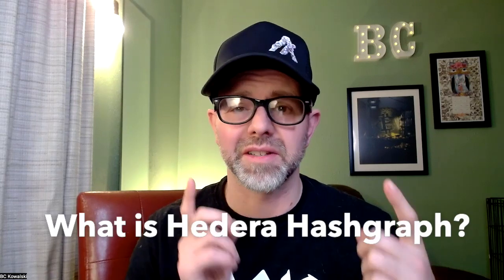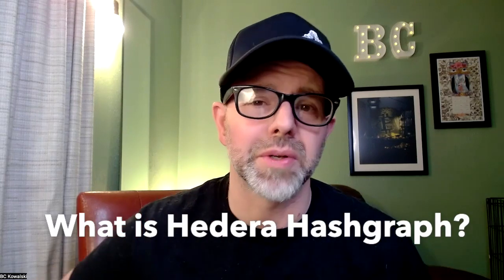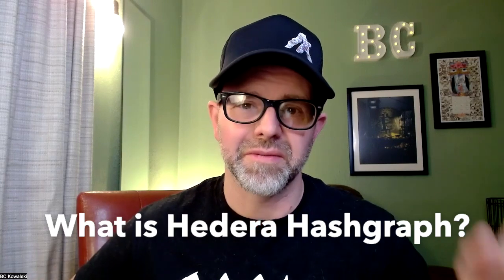What the heck is a hashgraph? Hedera hashgraph HBAR explained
So just what the heck is a hashgraph? I decided to dive into the Hedera Hashgraph network to find out, and explain it to you. HBAR is an interesting token so let's learn more about it!

GET $25: Want to invest in real estate without a million bucks? Try Lofty and invest in real life real estate on the algorand blockchain starting at $50 - use my code and get a $25 bonus

All videos are recorded with a Blue Yeti Mic: